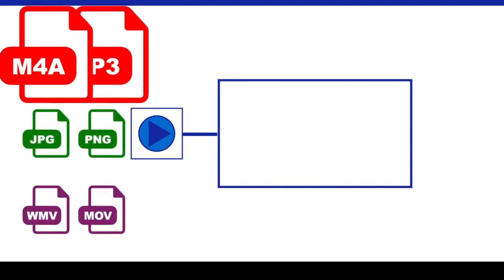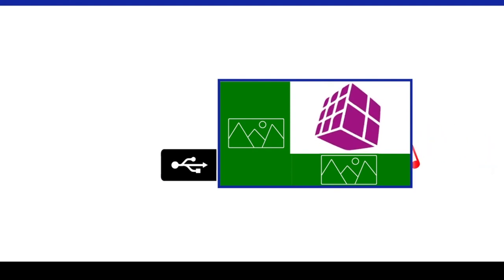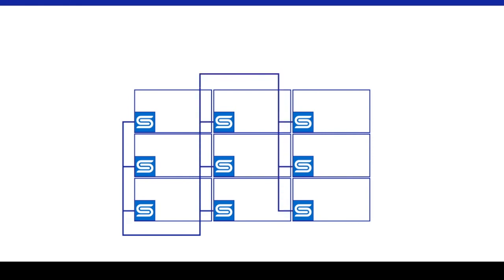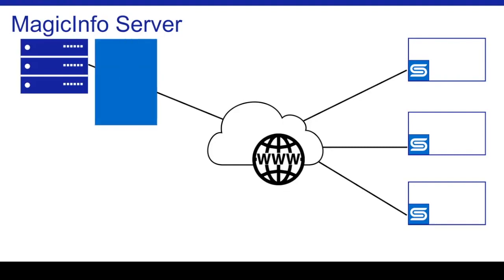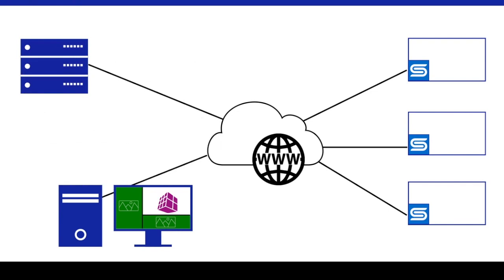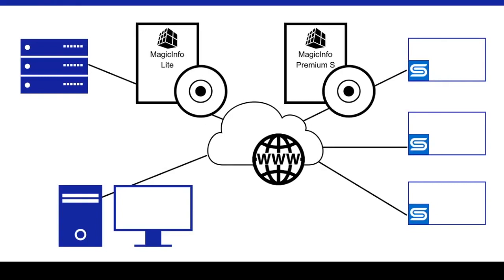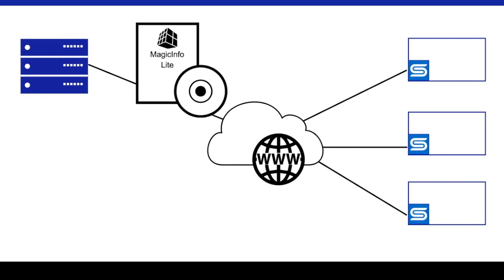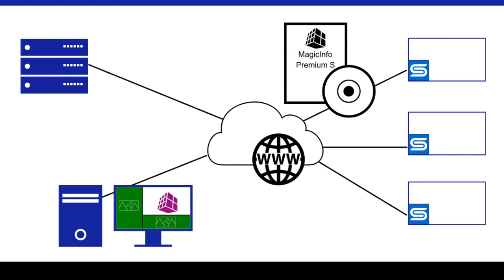Introduction to Magicinfo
A short overview to how Magicinfo & server works